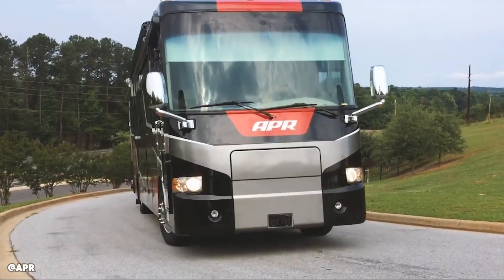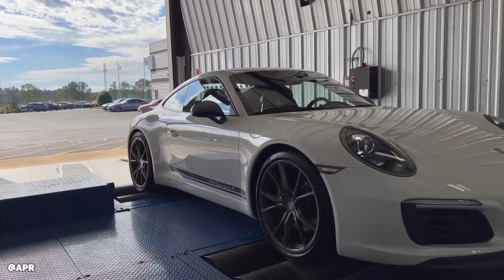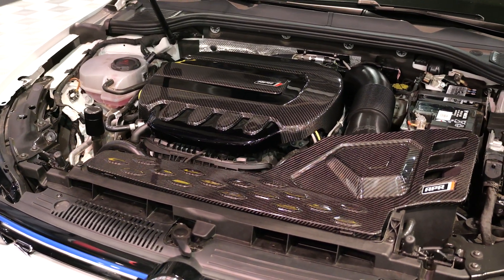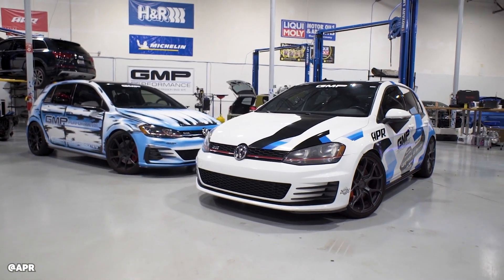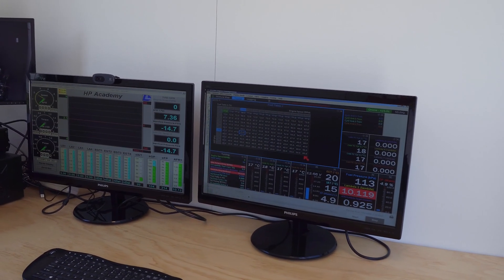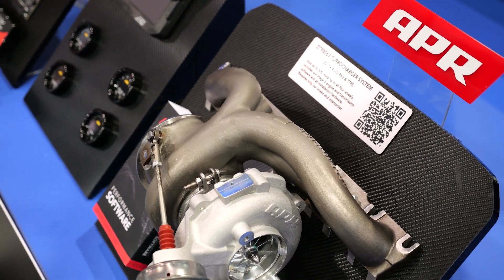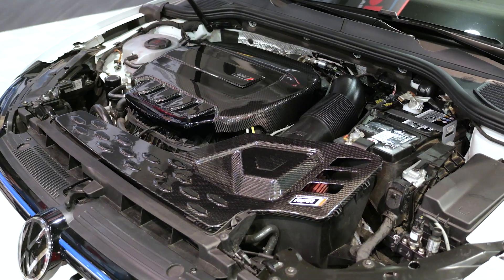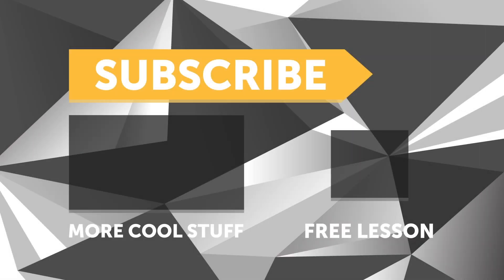UNTAPPED POTENTIAL | Why OEMs Limit Performance (And How to Fix It)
🔵 Building a fast car? Get $400 OFF the all-inclusive VIP online course package deal
🦵Kickstart your EFI Tuning knowledge.

Car brands are secretly limiting your car’s potential, and it has NOTHING to do with reliability.

Getting more power out of a factory car can be surprisingly straightforward with the right software (and sometimes hardware modifications), but what goes into developing a proper tune that exploits more potential without pushing the OEM components past their limits?

At SEMA, HPA had a chat with Arin Anhell from APR, one of the pioneers in the European aftermarket tuning market, to find out how they test and develop tunes, what safety measures they implement, and why modern turbocharged engines leave so much untapped potential from the factory.

Also discussed:

- The limits of factory components
- How APR ensures reliability in their tuning
- Why OEMs leave horsepower on the table
- How direct injection affects tuning potential
- The APR Plus warranty program and what it covers

If you're considering tuning your BMW, Mini, Volkswagen, Audi, Porsche, or other VAG vehicles etc this could be a very helpful insight into some of your options from APR and sister company Dinan Engineering.

TIMESTAMPS:
0:00 - Getting More Power From Your Factory Car
0:07 - Arin Anhell: APR
0:13 - How APR Develops a Tune
0:35 - Finding the Limits
0:50 - Sensors & Data Collection
1:19 - Dyno Testing & Power Increases
1:40 - Why Do Factory Cars Have Headroom?
2:23 - The Audi RS6 & Porsche Power Differences
3:04 - Factory ECU Safety Margins
3:39 - Fuel Quality & OEM Limitations
4:07 - The MK8 GTI & Octane Impact
4:42 - Oil Change Intervals & Reliability
5:50 - Cylinder Pressure & Peak Torque Management
6:36 - Low-Speed Pre-Ignition (LSPI)
7:35 - In-Cylinder Pressure Testing
8:04 - Tuning Safely Without Risk
8:42 - When Factory Hardware Becomes a Limitation
9:26 - Turbo Upgrades & Stage 3 Tuning
9:50 - Direct Injection Fuel System Limits
10:38 - APR Plus Warranty Explained
11:32 - APR Engine Replacements?
12:00 - @APRtube
12:08 - BUILD.TUNE.DRIVE